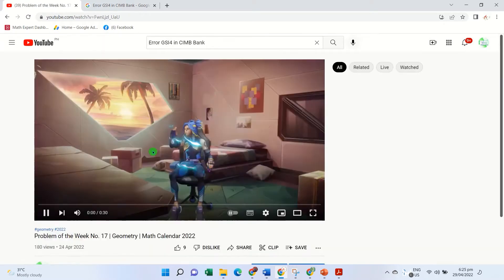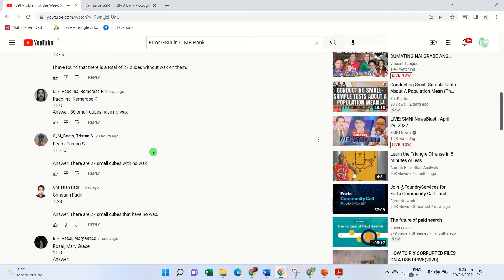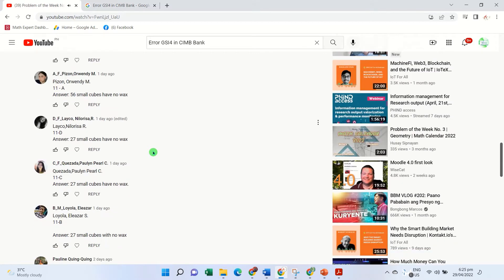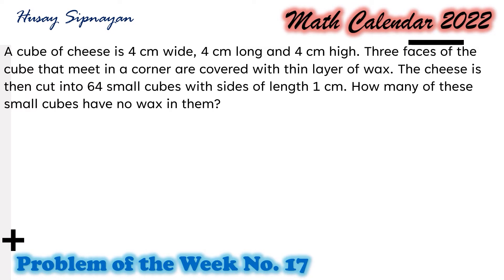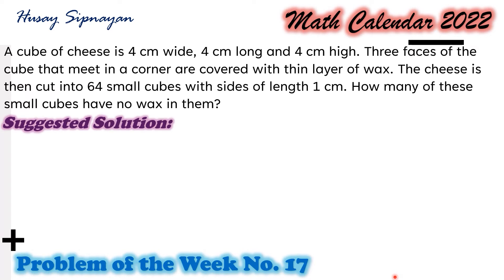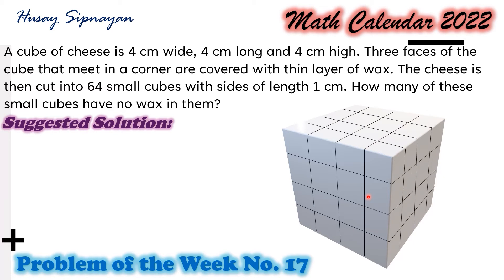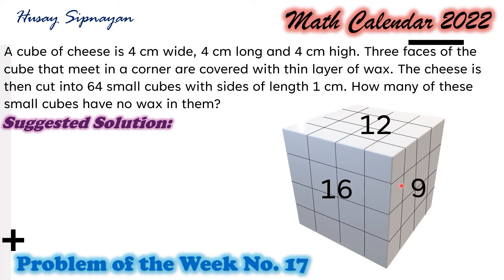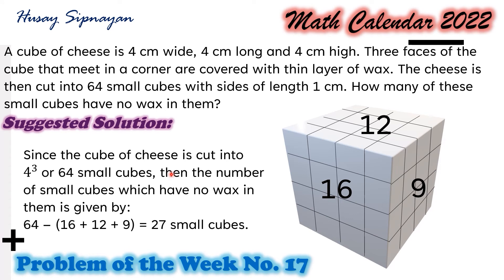Solution to Problem of the Week No. 17 | Geometry | Math Calendar 2022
Problem of the Week No. 17 is on geometry.
A cube of cheese is 4 cm wide, 4 cm long and 4 cm high. Three faces of the cube that meet in a corner are covered with thin layer of wax. The cheese is then cut into 64 small cubes with sides of length 1 cm. How many of these small cubes have no wax in them?